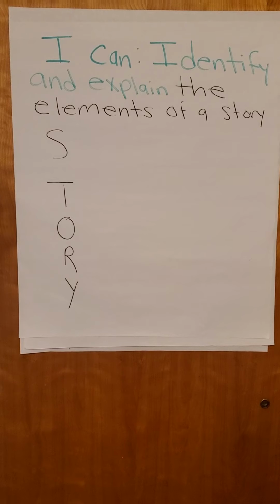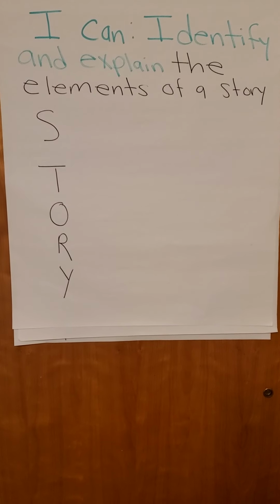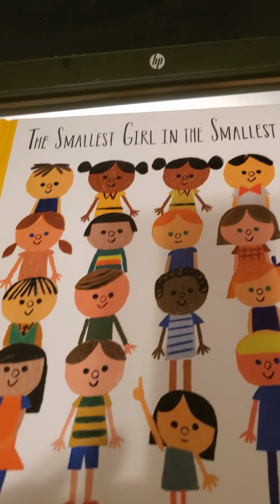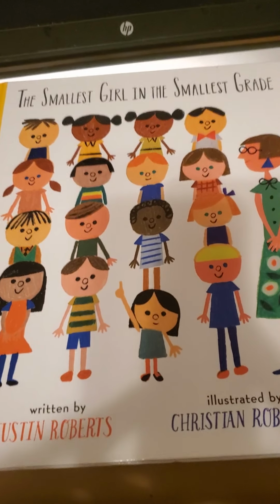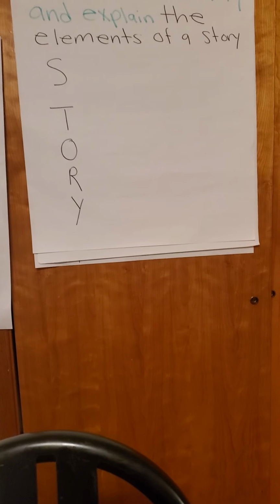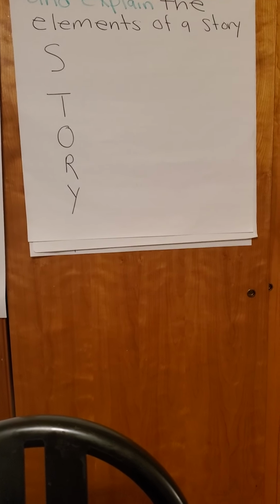May 12, 2020